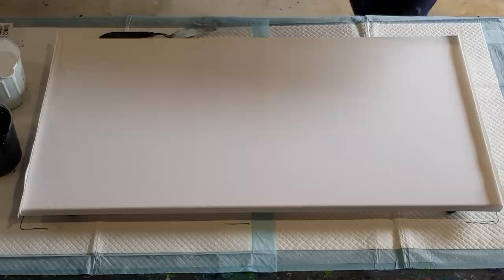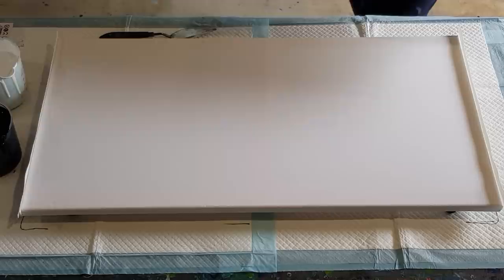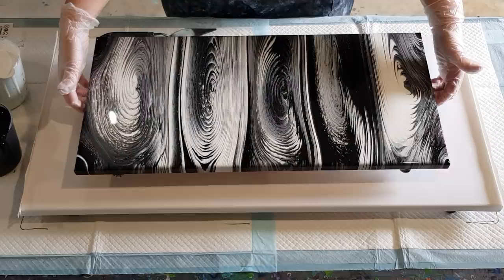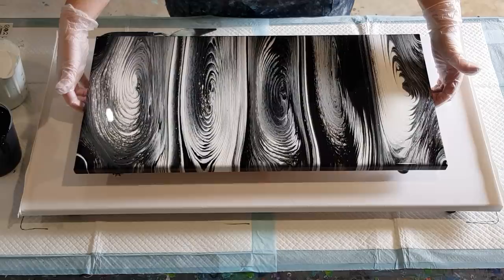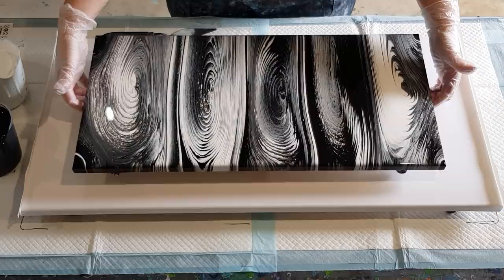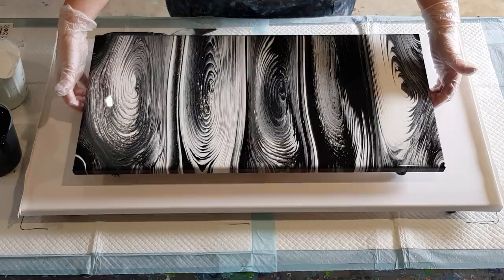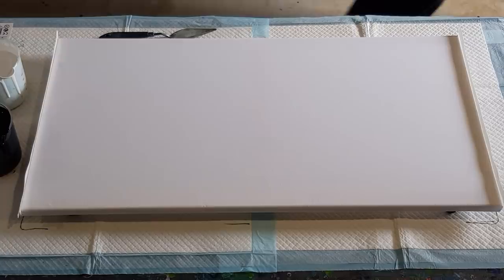#209 "Monochromatic" Black And White Split Cup Ring Pours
Five ring pours on 40cm x 80cm (15" x 30") canvas in black and white. I used 1 parts floetrol to 1 part Global Impasto paint to get quite a thick consistency. I split the cups into two parts, black on one side and white on the other so that they would not blend and make grey. It worked well and I'm really happy with the result.